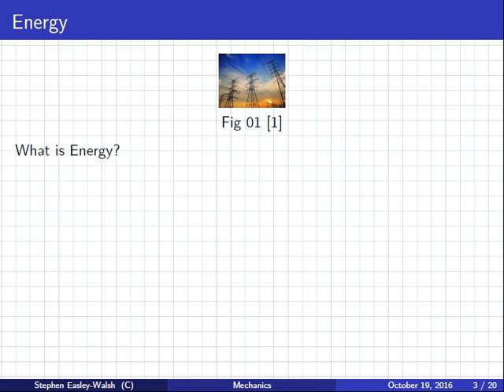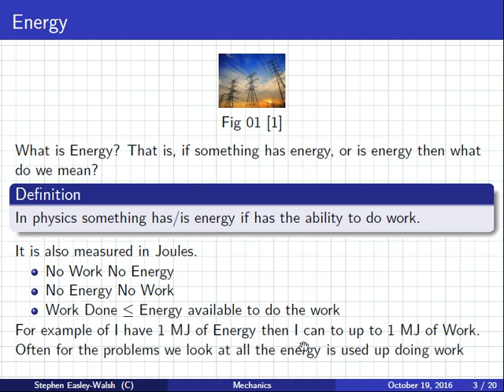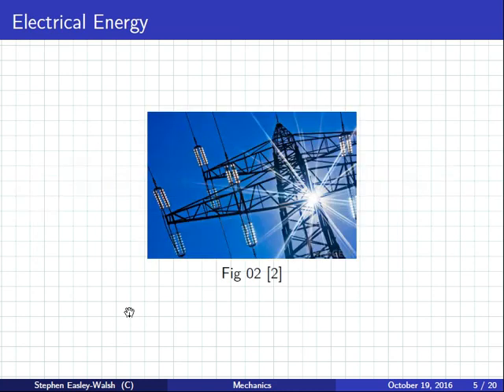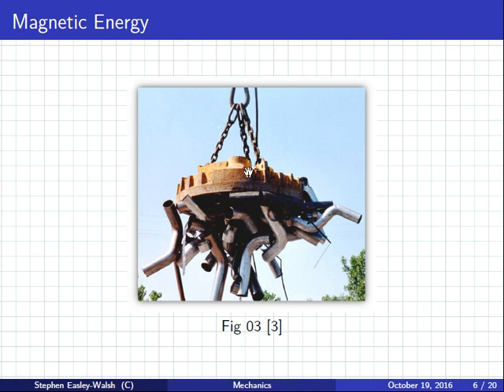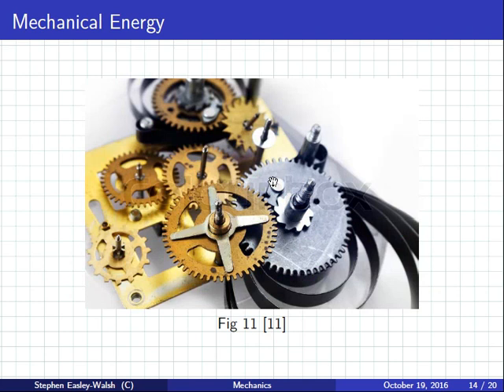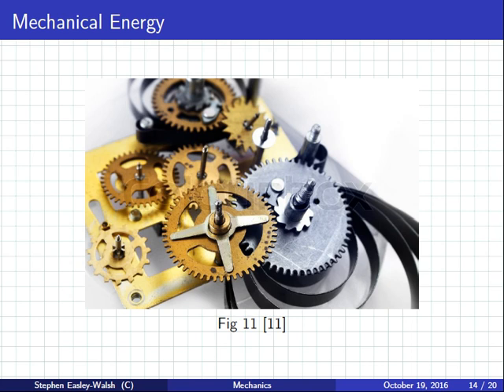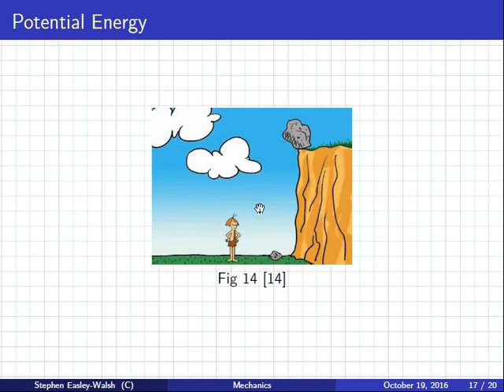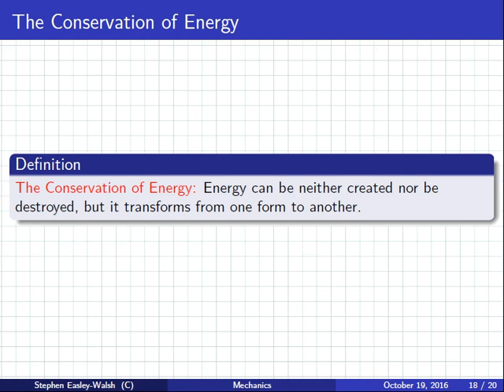Physics | Mechanics | Conservation of Energy | Lesson | Mon 29 Jan 2018 04:00:33 PM GMT